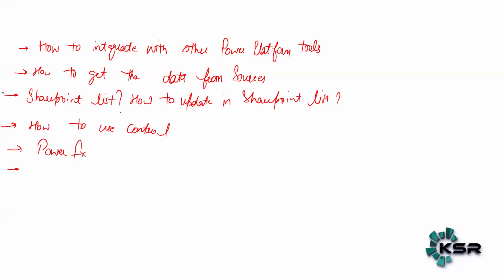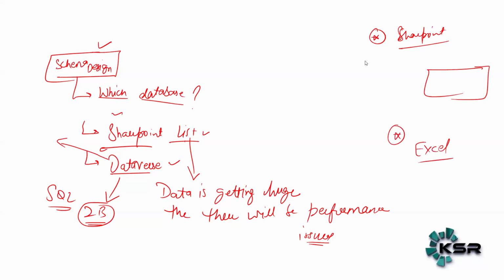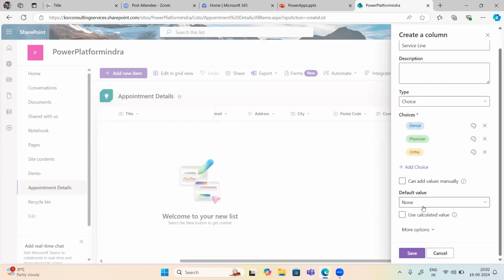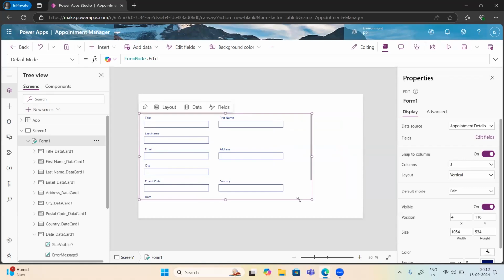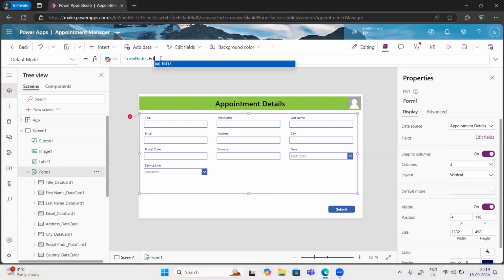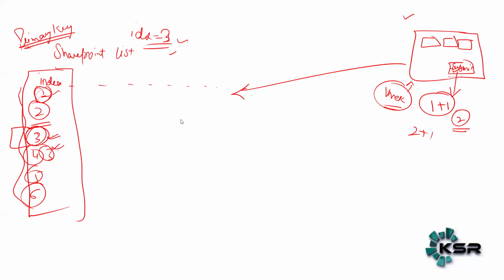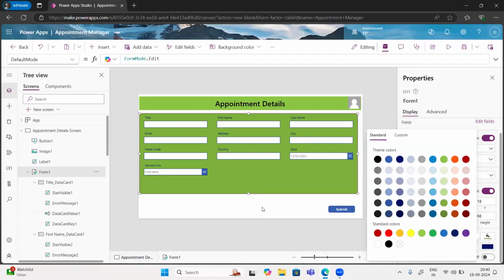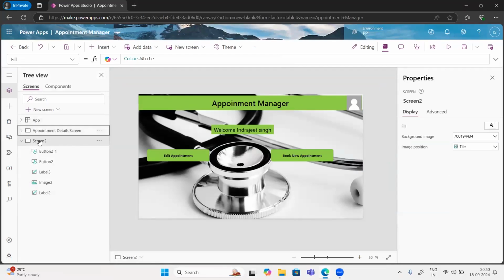How to Design a App in Power Apps | Power Platform Developer | Power Automate